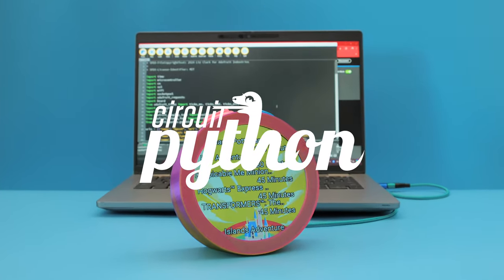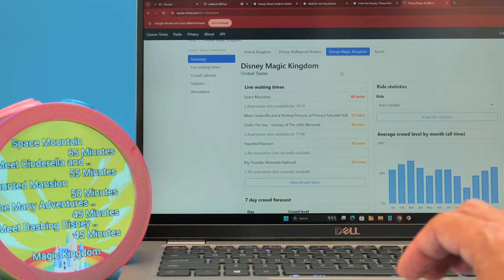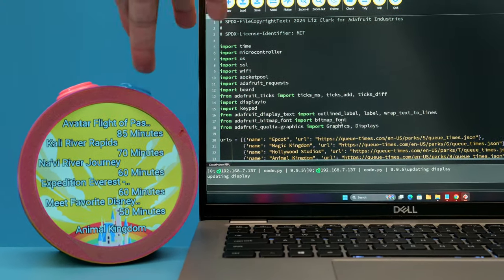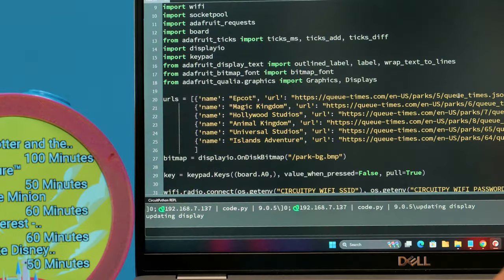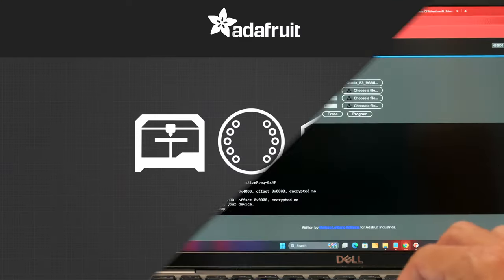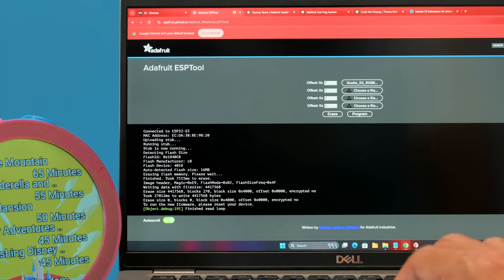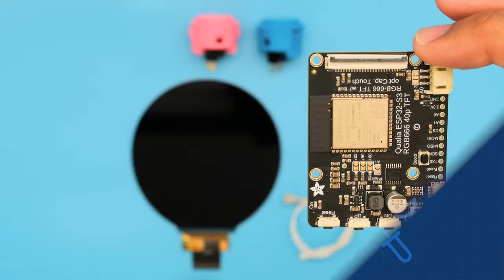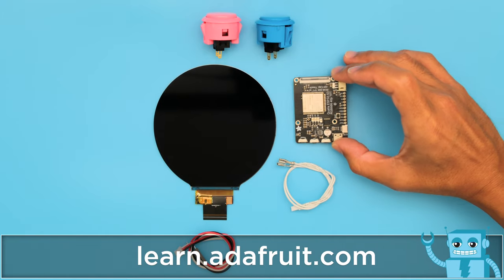Theme Park Wait Time Display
This handy time display project will let you gauge crowd levels, even if you live thousands of miles away and didn't even have a trip planned!

This project syncs with queue-times.com theme park queue lines to show the LIVE wait time of rides in any given moment!